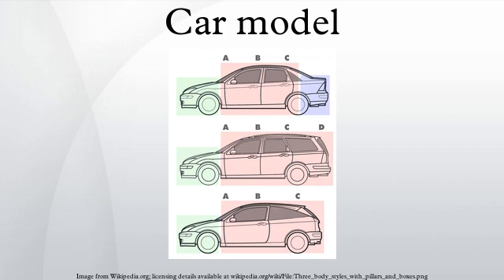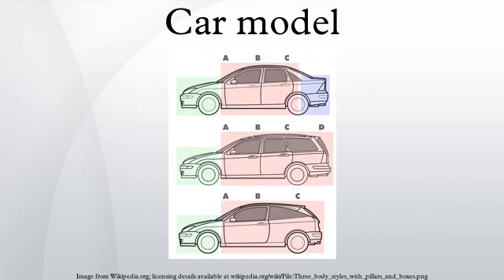Car model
An automobile model (or car model or model of car, and typically abbreviated to just "model") is a particular brand of vehicle sold under a marque by a manufacturer, usually within a range of models, usually of different sizes or capabilities. From an engineering point of view, a particular car model is usually defined and/or constrained by the use of a particular car chassis/bodywork combination or the same monocoque, although sometimes this is not the case, and the model represents a marketing segment.
A model may also be referred to as a nameplate, specifically when referring to the product from the point of view of the manufacturer, especially a model over time. For example, the Chevrolet Suburban is the oldest automobile nameplate in continuous production, dating to 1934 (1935 model year), while the Chrysler New Yorker was (until its demise in 1996) the oldest North American car nameplate. "Nameplate" is also sometimes used more loosely, however, to refer to a brand or division of larger company (e.g., GMC), rather than a specific model.